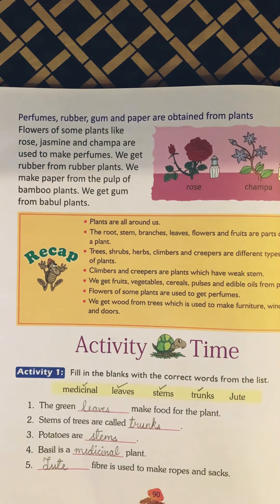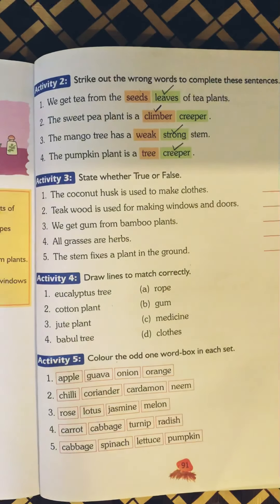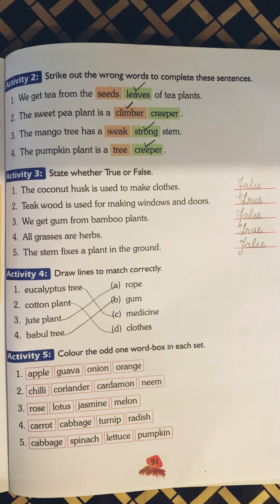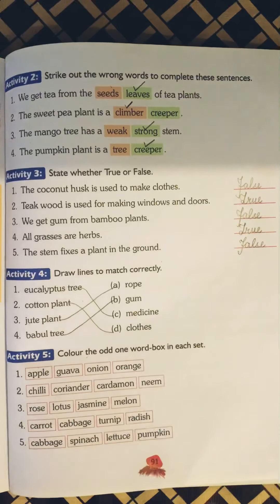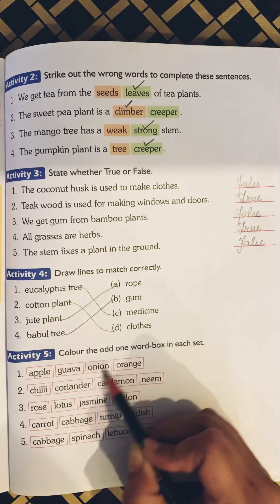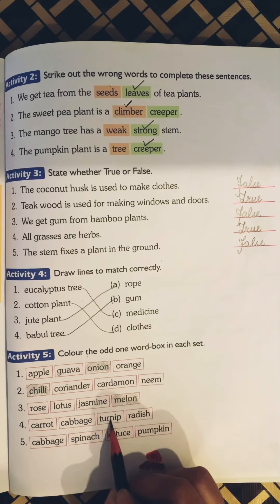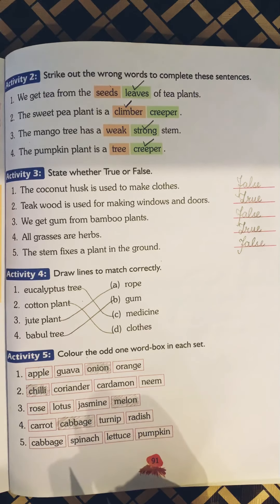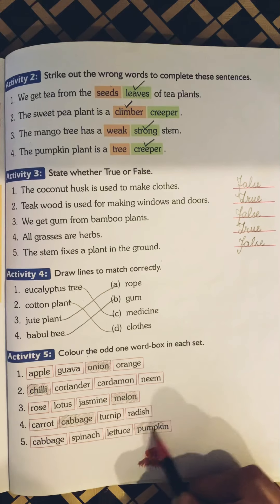Class 2 | evs | plants around us | back exercise